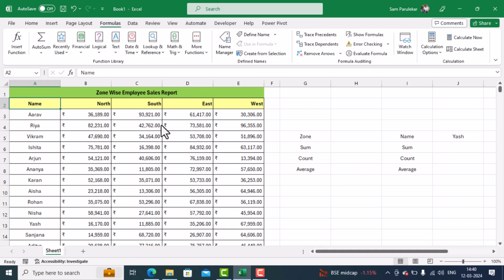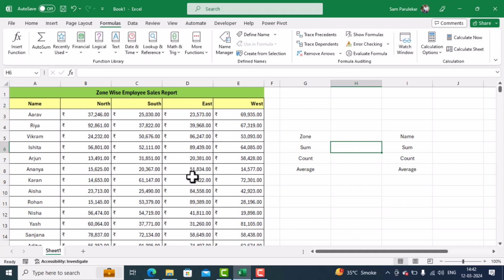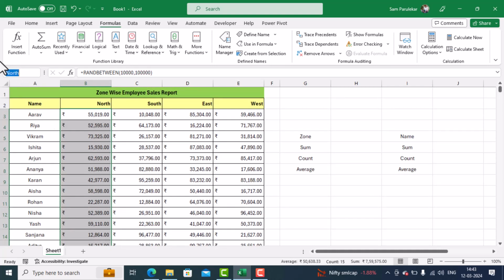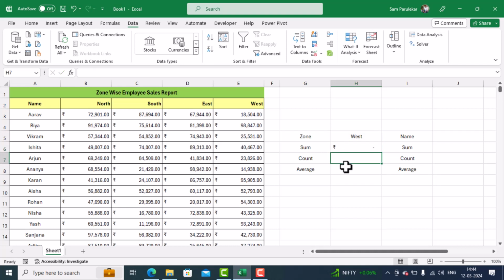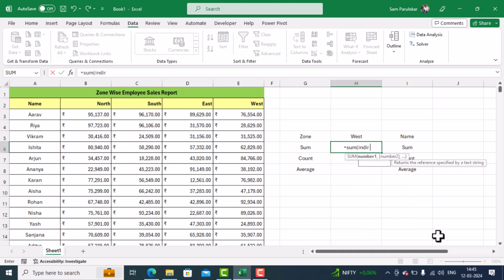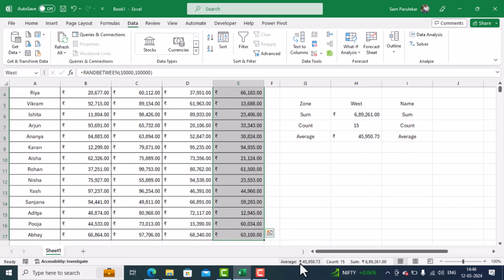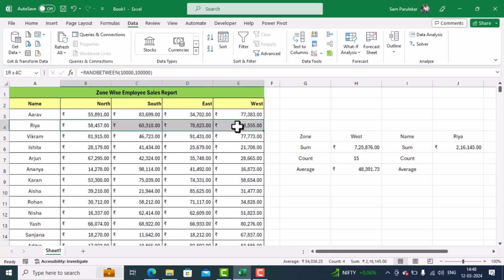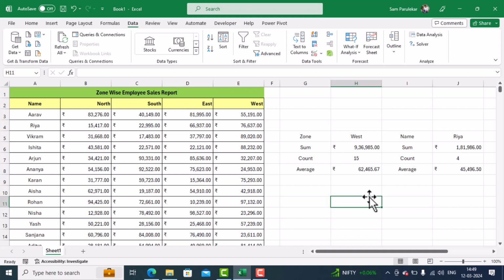Indirect Function In Excel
In this video I would teach you how to use the indirect function in Microsoft Excel.

Cara Membuat Daftar Pilihan Bertingkat di Excel

How to use Filter function in Microsoft Excel

How to create a spreadsheet in excel in 5 minutes | excel for beginners

How To Create A Microsoft Account Free 2